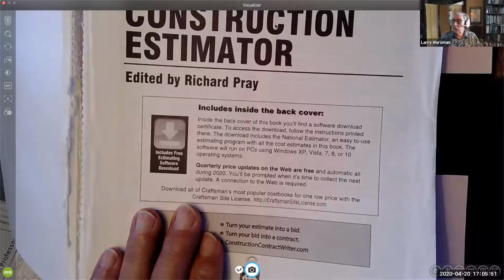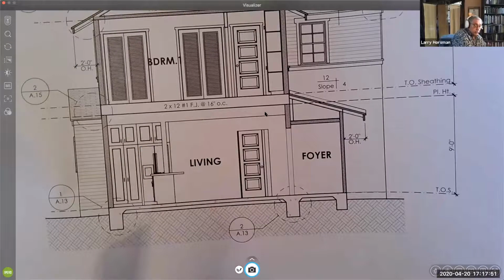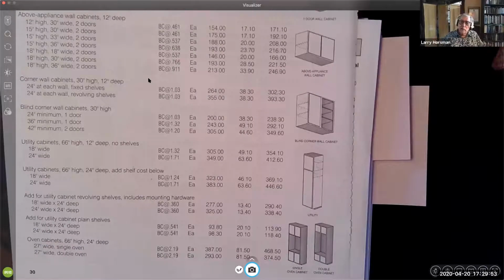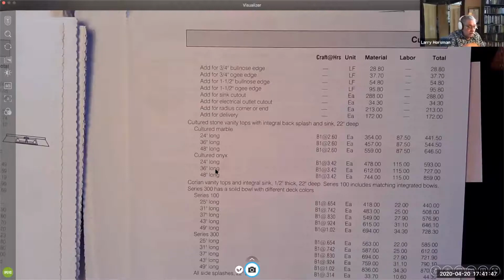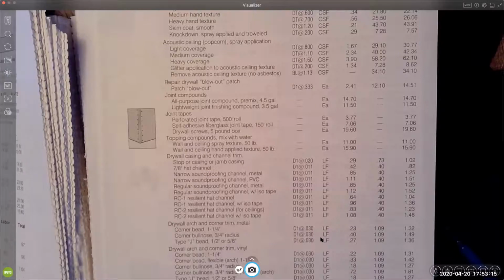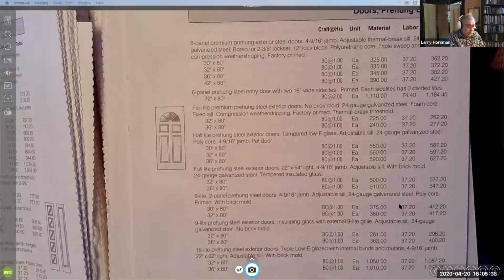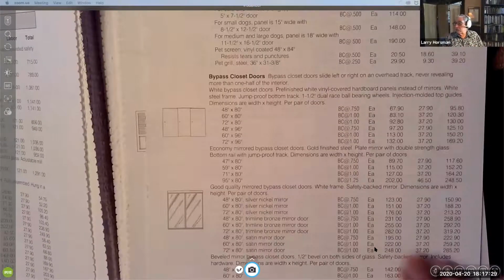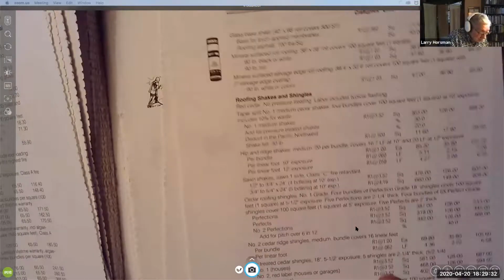Estimating Class 4-20-2020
Estimating Class 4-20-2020 continues with takeoff for 4-BR House.